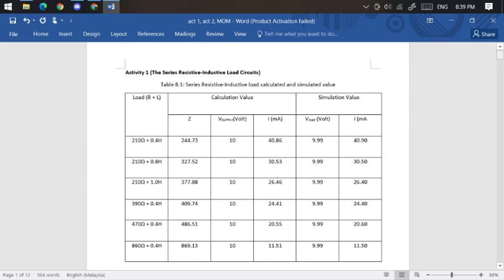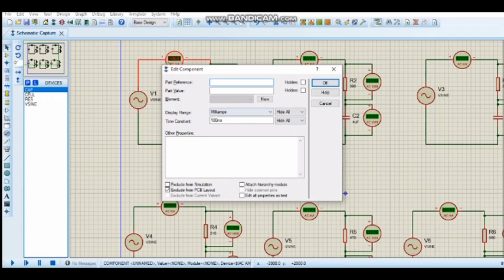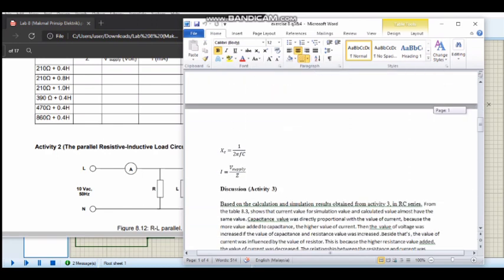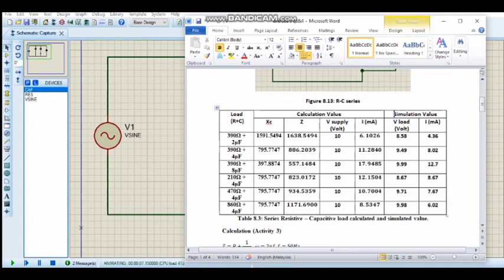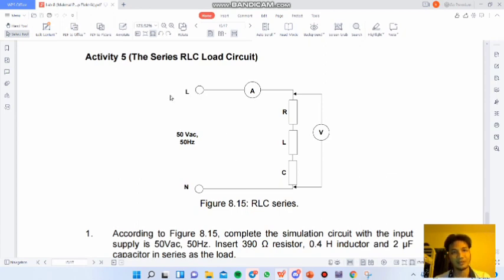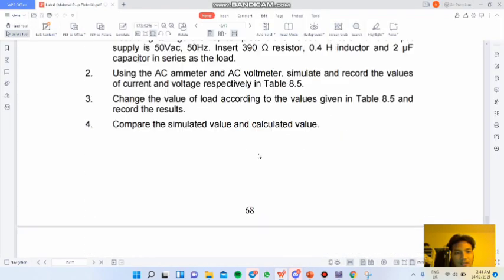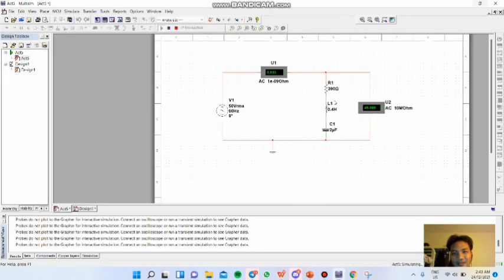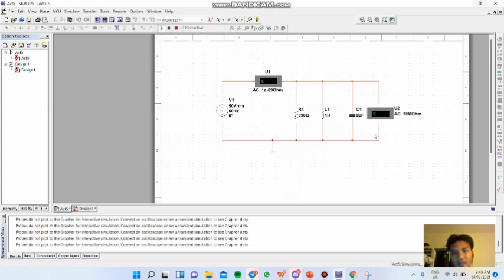LAB 8 ELECTRICAL ENGINEERING LAB G4 S4